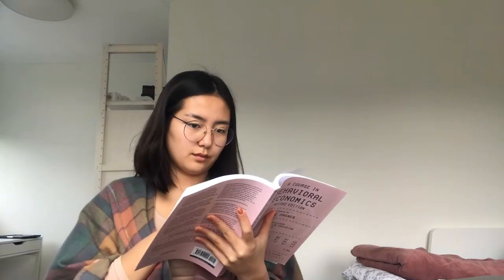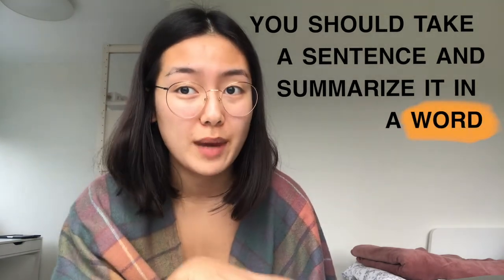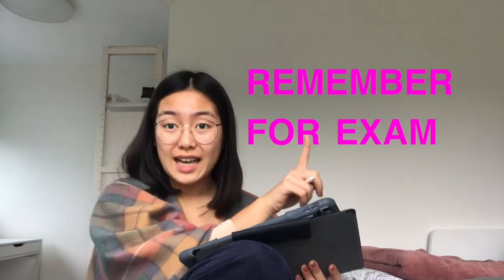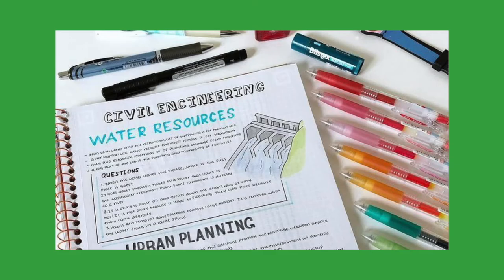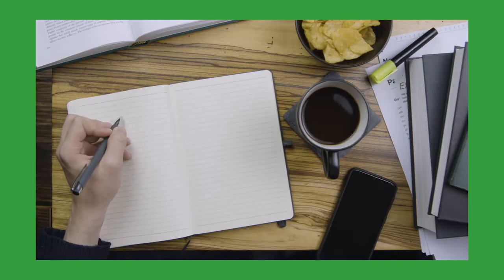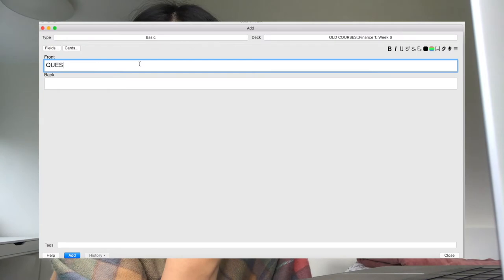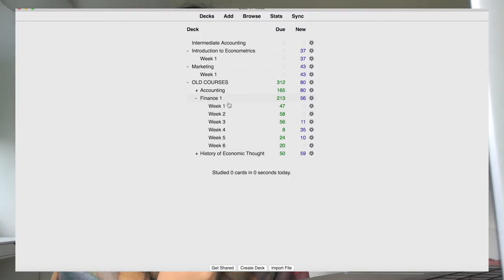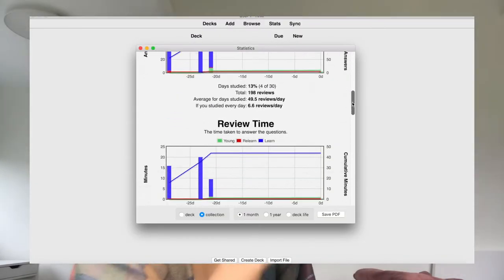how to study for exams & midterms @erasmus university rotterdam (ESE)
hello there loyal subscribers (& also family and friends who hype me up)
These are the steps that I took to studying for last block and I can honestly say that I have become more efficient and that has reflected on my grades!

Hope these tips help you out in a way! Do let me know what helped you the most and hit that little like button to show me that my videos aren't just being forgotten into oblivion heh